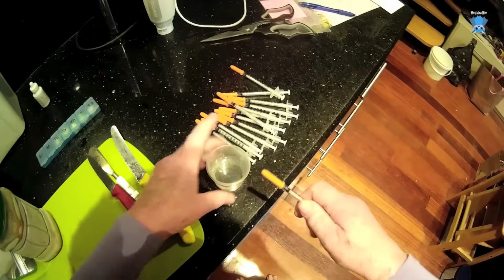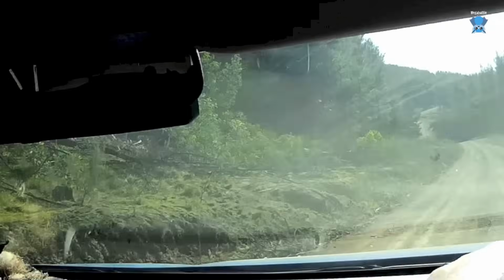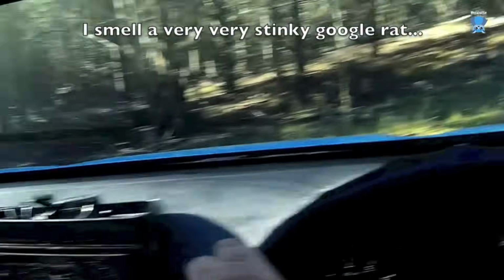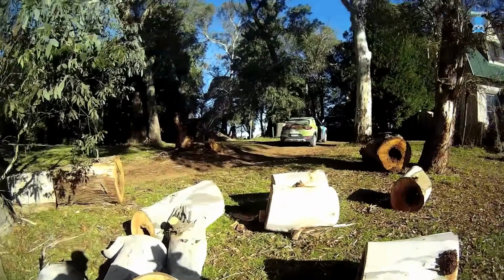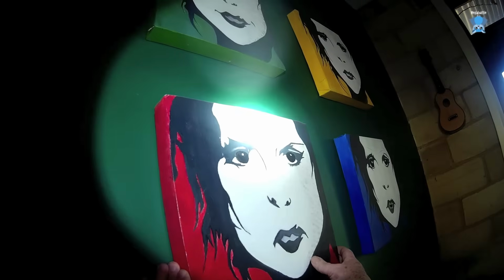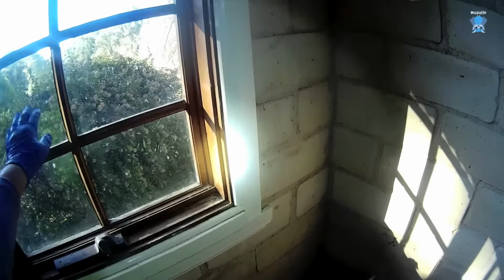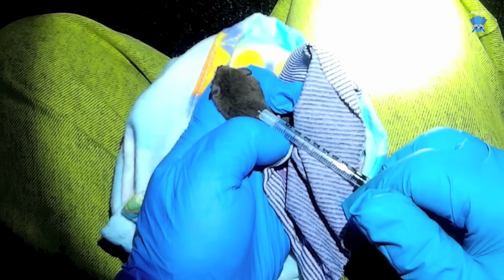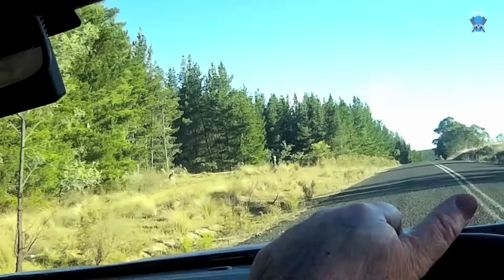Rescuing the Dark Corner Quartet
I was called to rescue a bunch of microbats who were were found in a room behind a picture frame, with a few others on the floor, in the country, west of the mountains.  They were picked up and put into a basket then into a box and "contained" with a tea towel loosely draped over the top...
There  were supposed to be 9 bats, but one died and was buried before I arrived.  The rescue was in Dark Corner, which is about 2.5 hours west of Sydney, on the other side of the Blue Mountains.  Weirdly, my Grandmother was born in Dark Corner  (both sides of my family were from this area) which is a very small town (near Sunny Corner) between Lithgow and Bathurst.
It's not generally my territory (well duhh) however the local rescuers were either geographically inconvenienced, or injured, and there was nobody available on the mountains.
I didn't mind going there, because that side of the mountains feels like home, but I didn't bargain on google navigation being quite as random as it turned out to be. The area has a lot of forestry plantations (pine), which ended up being part of the adventure.
My first mistake was to not check the map before i left and get a visual memory of the basic distance and direction once I left the highway.
My second mistake was to trust that google would get me to my destination without incident.  (big mistake).  In areas of poor phone signal coverage, google can be very very random.
My third mistake was to not take any breadcrumbs to aide my return to civilisation in the event of no phone signal (my Hansel and Regrettal moment).

This video is fairly lengthy;  I think it's my longest video ever, but since I took out about 40 minutes of footage, I think you're getting off lightly.
I got lost because I followed Google navigation;  I ended up on dirt roads and being directed onto a forestry 4WD track that was overgrown and rutted.  That's when I smelled the hugest google rat.
I had no phone signal and had to backtrack, and basically an hour or so of my life was stolen while I went on a wild google chase into the back of beyond.
And let's not even mention that when I finally arrived at my destination, the batties had also escaped, and I had to try to find them in a room of many things.
I found 4, but none of the others were admitting to even existing, so I left with the 4 from behind the picture frame.
Remember that it's winter here, and the bats are supposed to be in torpor.
The MOPs had a tree fall down a few weeks back, and there were lots of hollows in the trees, so I expect that many batties were woken from torpor and had to find new homes (the ones who survived).  I surmise that the ones in the room had found a new home for their winter nap through various holes.  For bats wake up during torpor, the waking up uses energy which comes from their winter fat stores, if they don't get back into torpor fast, they risk not waking at all because they run out of energy to get them through till the insects start hatching in Spring.
It's quite cold on the west side of the mountains without mitigating warmth from the ocean, with sub zero temperatures the nighttime norm.

The best course of action is to catch and overwinter these batties, waking them up every few weeks and feeding them and letting them go back into torpor, so they survive until Spring.  Then they're released back into their area.
My quick 5 hour round trip turned into 8 hours with the wild google chase entertainment, and the wild bat chase diversion, so I was driving home after dark in the mountains during peak hour, in the rain.  My eyes are getting old and I don't see so well at night for driving, let alone with headlights and lights in my rear vision mirror plus the reflections from the rainy road.
It wasn't a fun trip.

Oh, PS, there is a spider involved in all this too;  I put a warning screen before it so you can skip to past it.  I was very very brave because hairy legged spiders aren't on my bucket list...

4 batties survived.  YAY.

Tolga is an awesome place in Far North Queensland, which has charity status.  By sending donations to them, they get a percentage (and deserve every cent) and they can allocate money to me for batty expenses without it becoming part of my income stream (which makes tax time difficult).
Mention Megabattie or Meg in the PayPal message box and the money will find its way to me.
If no message box appears, please email Jenny to tell her that the money is for me.
IMPORTANT:  If you pay through the PayPal Giving Fund, can you please email Jenny with the AMOUNT DONATED and the name under which you have donated, OR just forward along the PP receipt.
The Giving Fund doesn’t charge any fees (so the bats get more money) but PP doesn’t itemise out the amount, they just send a total every month, and we don’t know if the money is for Tolga or for Megabattie.
Here’s Jenny’s email.